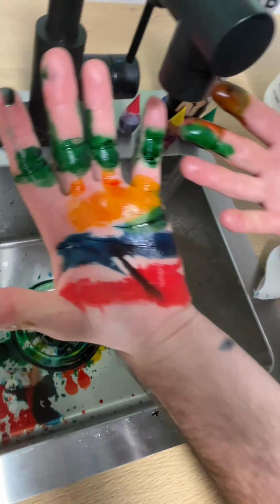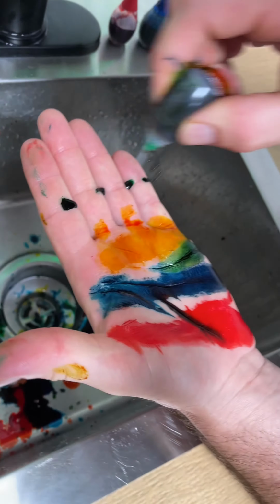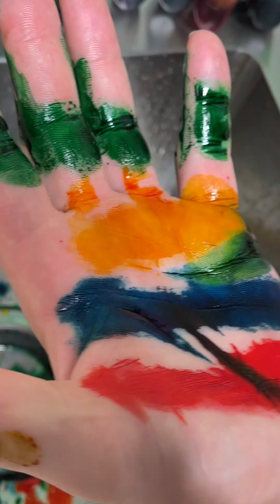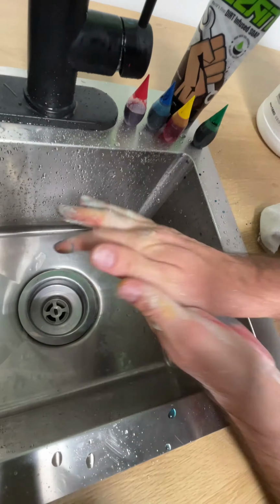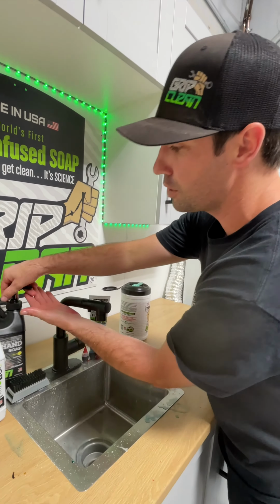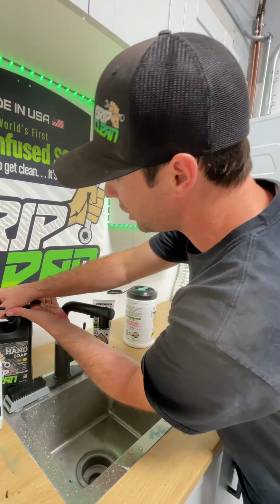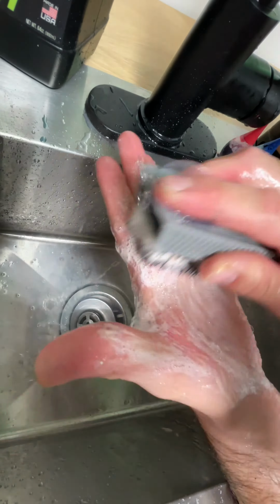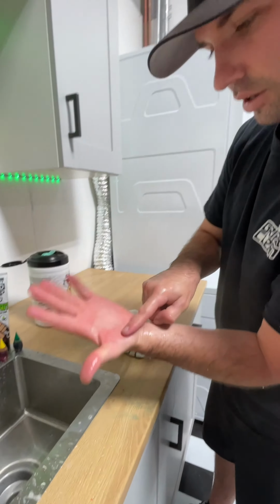When it comes to food coloring, which color is the hardest to remove?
Back with another video, but this time we challenged food coloring against our All Natural Hand Soap.

We honestly didn't think that our soap was going to be able to stand up to this stuff as it is super concentrated & because of that initial suspense I've decided to let you watch the video to find out if we succeed or fail at this one!

Watch the video now and check out the final result, enjoy!

✅ All-natural dirt infused formula
🙌 Will not dry or crack skin
🛠️ Maximum grease absorption power